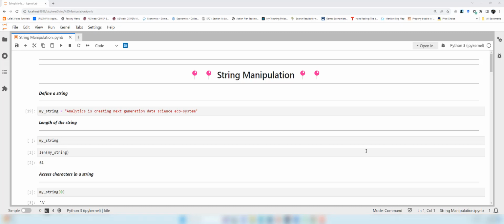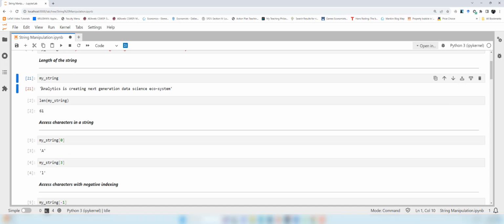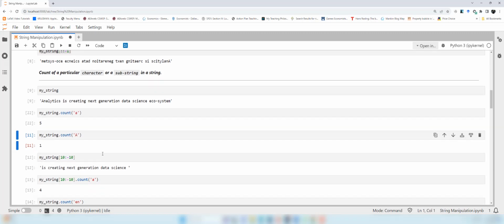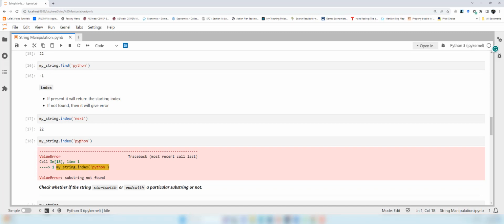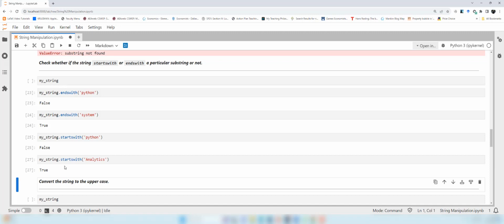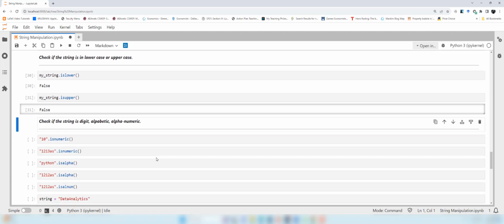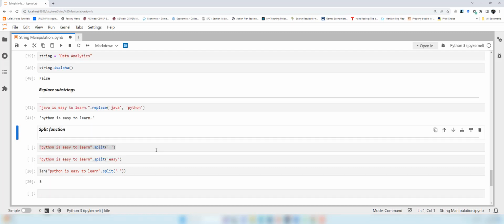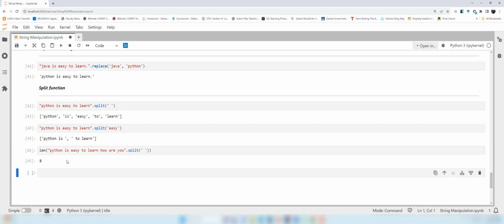Introduction to Strings